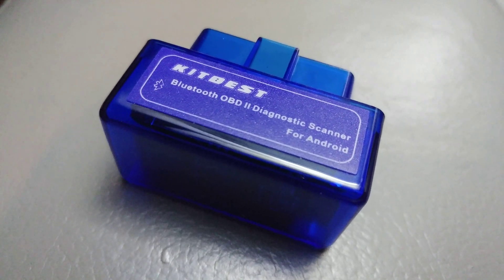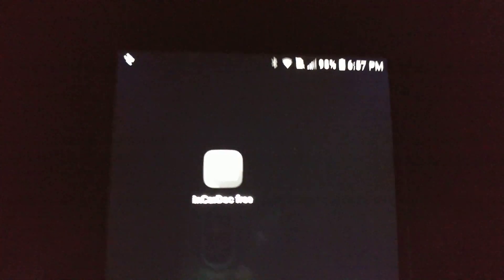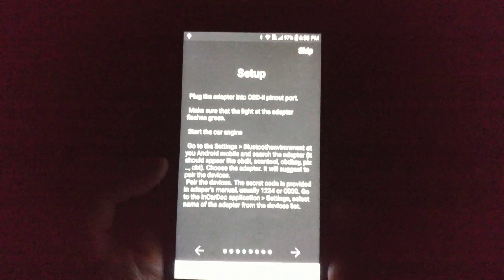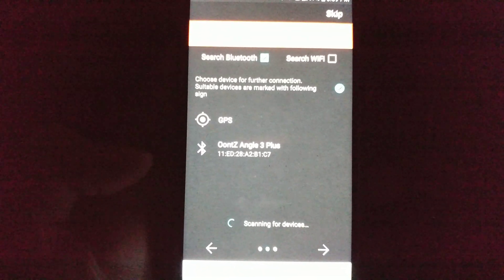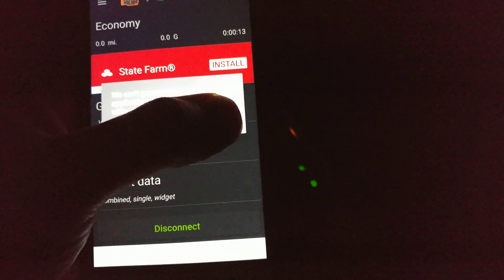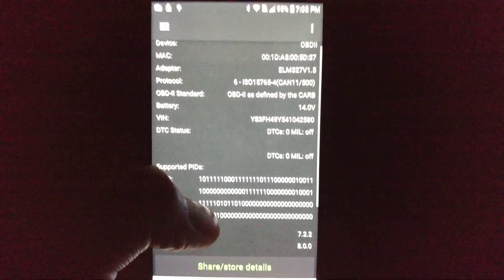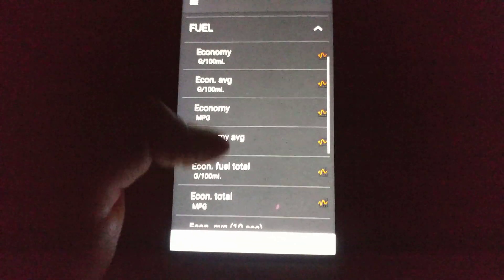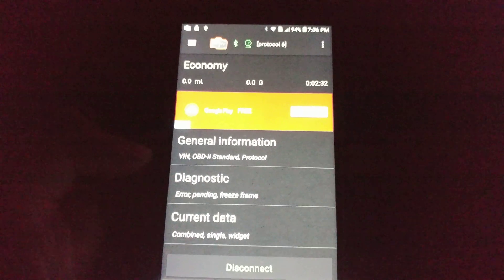Kitbest OBD2 Adapter Review and IncarDoc app review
In this video I walk through how to connect the Kit Best OBD2 adapter and scan my car using the IncarDoc app.

I'm looking for a OBD2 app and want to know which one is the best.

I tried the Torque Lite app and was not able to connect it to this OBD2 adapter for some reason, it may be my phone or maybe that the device and the app just could not pair at the code level.